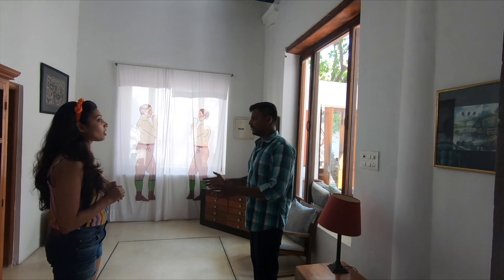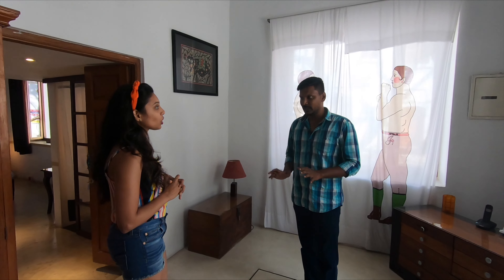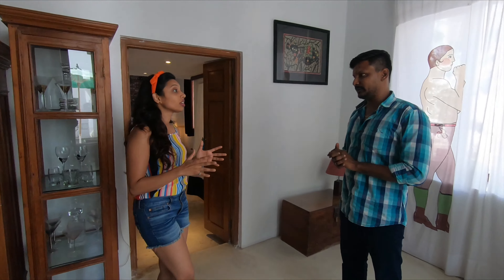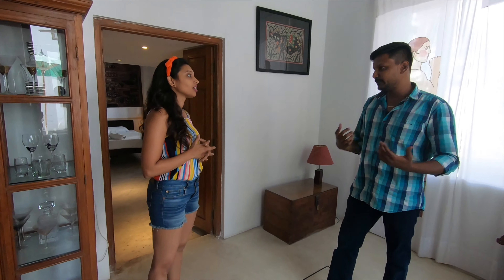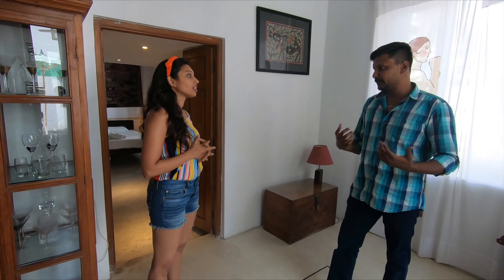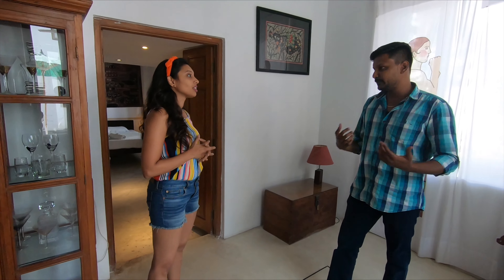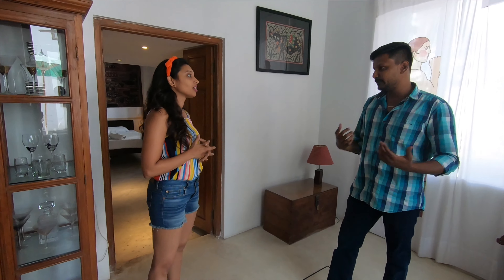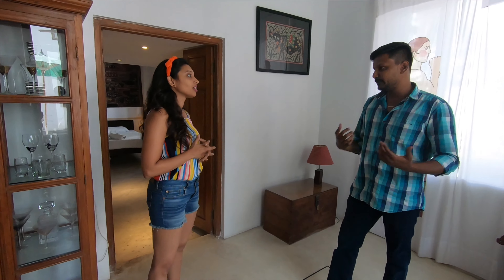La Closerie Bay Of Bengal || Pondicherry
Hey guys
This video was taken at the time I visited Pondicherry and we stayed at la closerie villa in Dumas street. It was one among the Pretty Villa’s in the center of the city. We enjoyed the stay. I hope you like this video.

This video was shot in February and before COVID 19 happened.
For my travel puds out there Visual treat.
Not suggesting you to travel at this time, enjoy the visual experience. Stay home and stay safe.